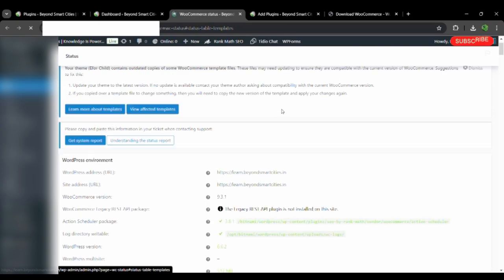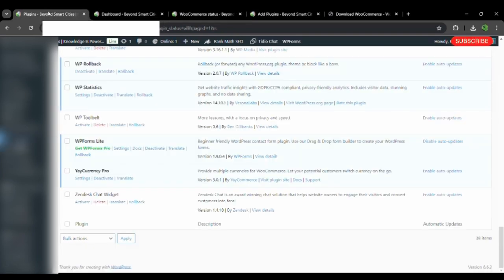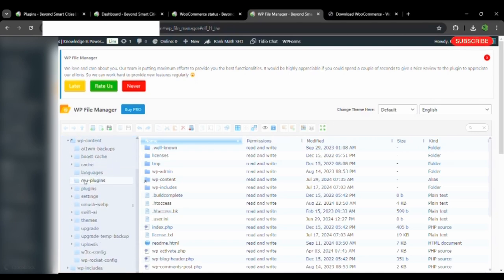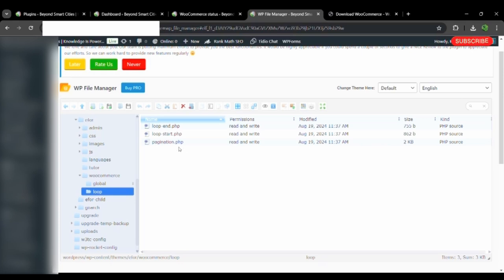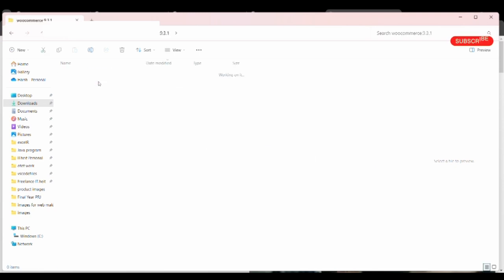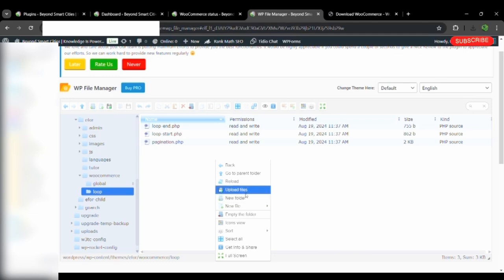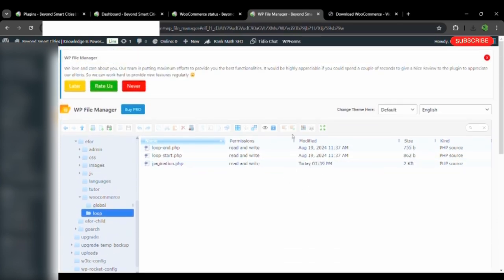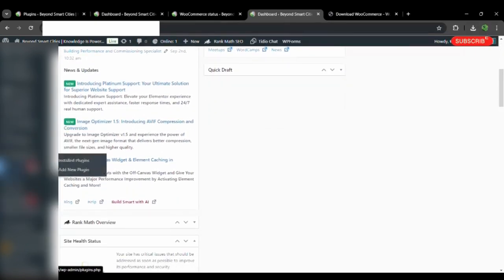How to Fix Update Outdated WooCommerce Template Files in Your WordPress Theme Easily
Learn how to fix "Your theme contains outdated copies of some WooCommerce template files" error in WordPress with this easy, step-by-step tutorial!

Whether you’re a developer, store owner, or just getting started with WooCommerce, this guide will show you:

How to find which template files are outdated
Creating safe backups before making changes
Downloading the latest WooCommerce template files
Replacing the old files in your theme
Verifying that everything works perfectly
Timestamps:
00:00 Introduction

00:39 Viewing affected template files

01:15 Downloading Plugin To fix Files

02:20 Creating backup of outdated files

02:30 Downloading latest WooCommerce files

03:05 Replacing the outdated files

04:00 Refresh and confirm changes

Outdated template files can break your store layout or cause compatibility issues. Stay up to date and keep your WooCommerce site running smoothly!

🔁 Follow these simple instructions and say goodbye to WooCommerce template file issues for good.

Tools Used:

File Manager Plugin / cPanel

WordPress Dashboard

🎯 Perfect for:
WordPress developers, WooCommerce store owners, freelancers, and anyone managing eCommerce sites.